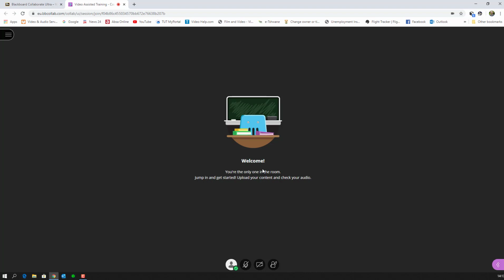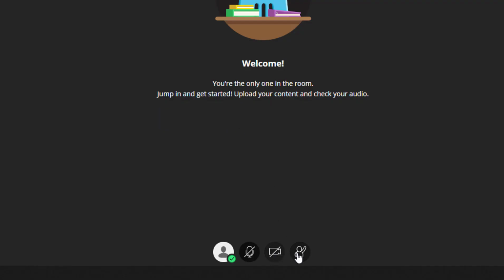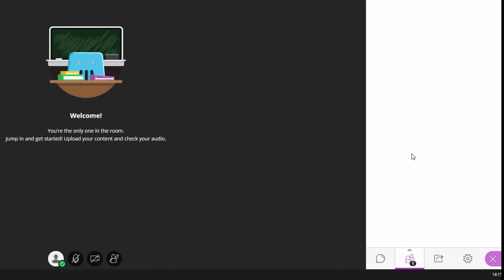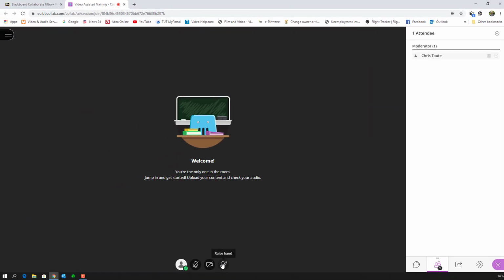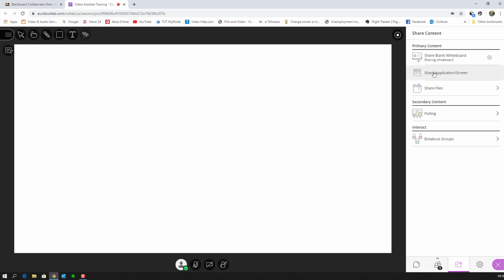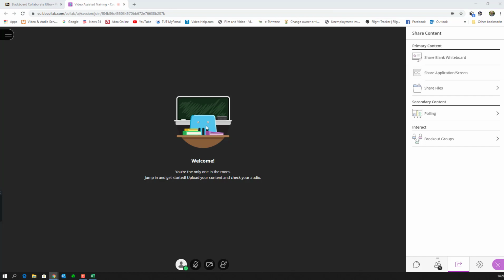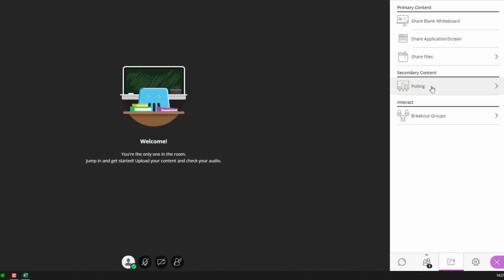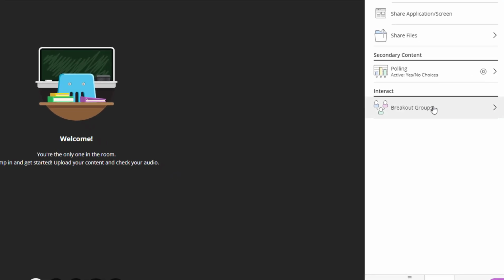Part 4 Inside the Room